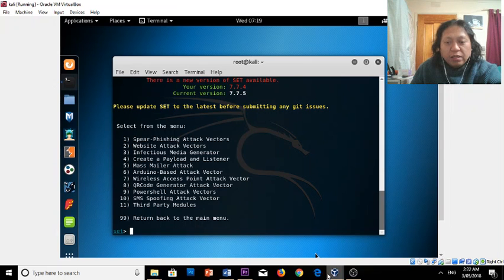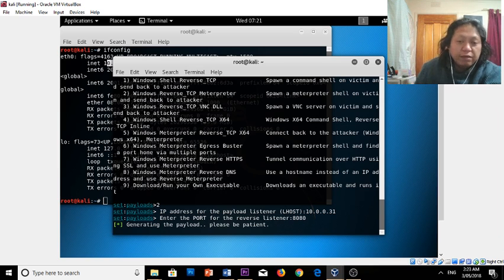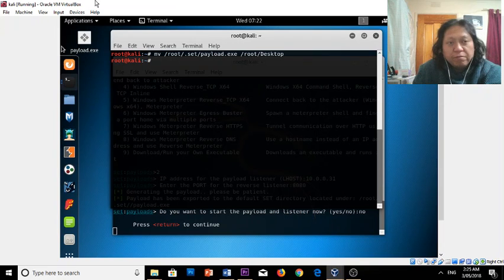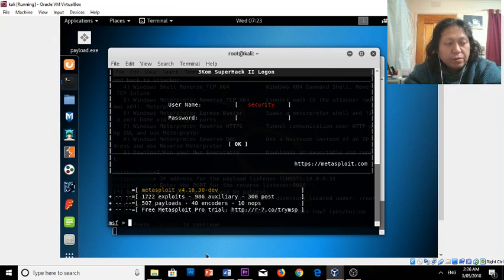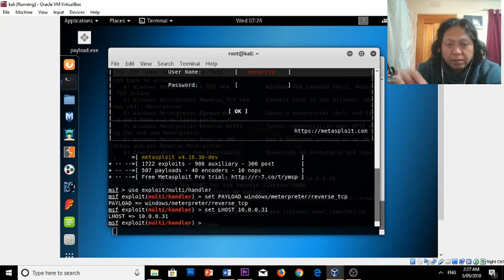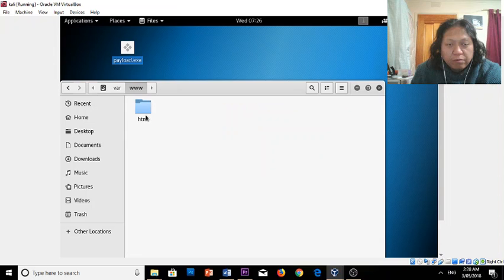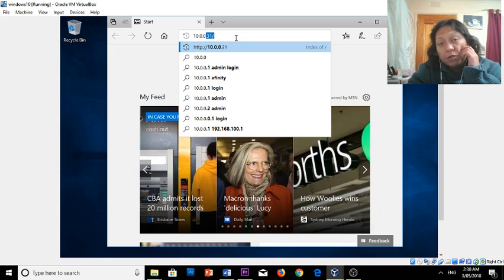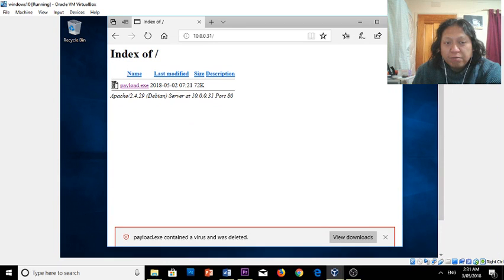attack using metasploit part 2